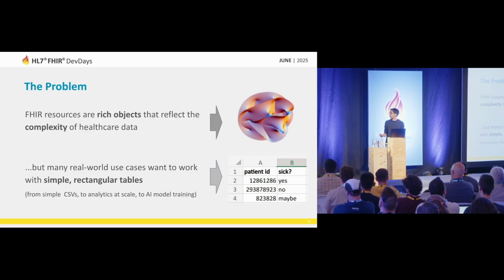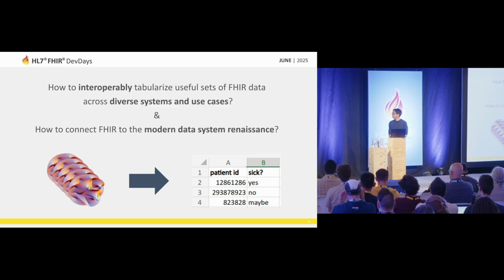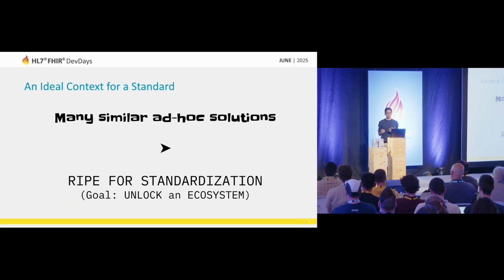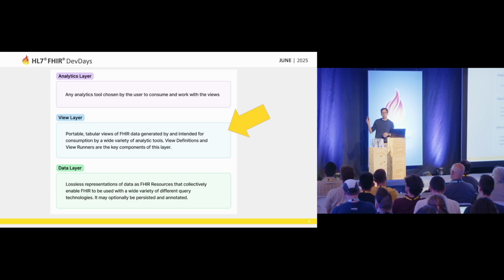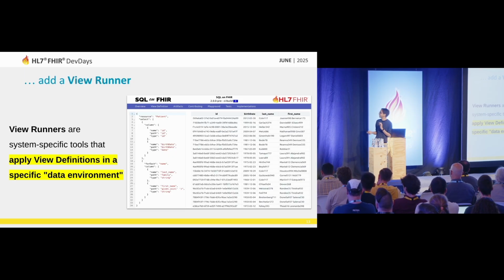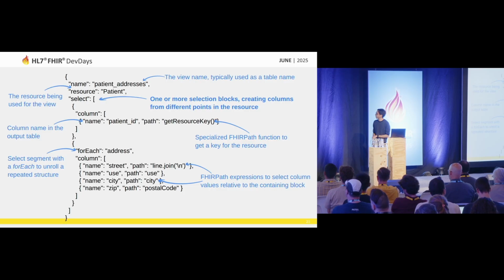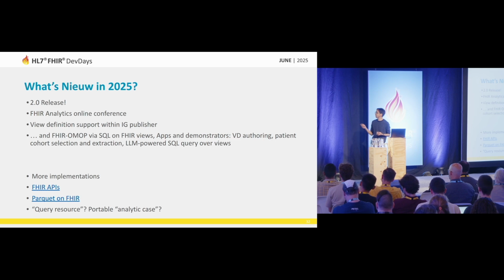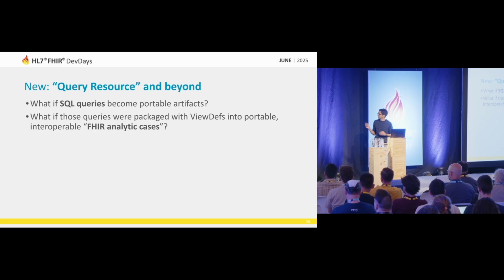SQL on FHIR: Introduction & what's new for 2025 - Arjun Sanyal | FHIR DevDays 2025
Talk description: An overview of SQL on FHIR and technical walk through of the spec with an emphasis on the evolving APIs, a survey of the wide implementations, and application to high-value use cases.